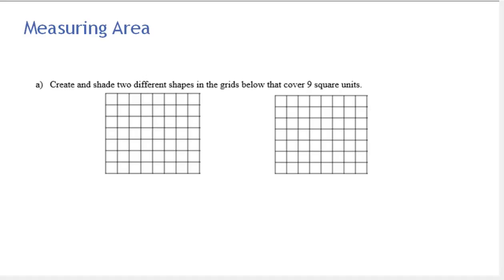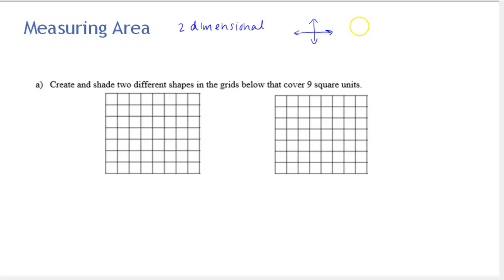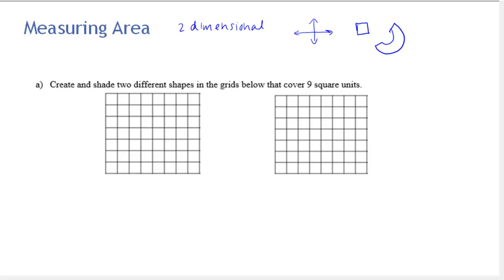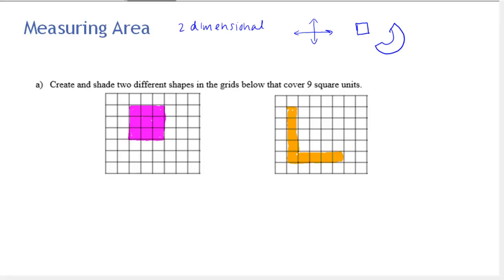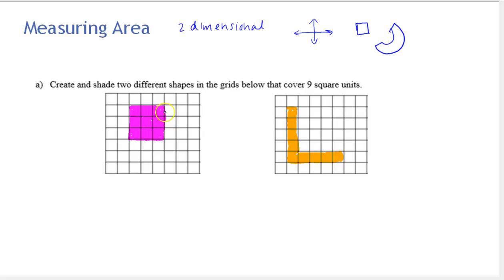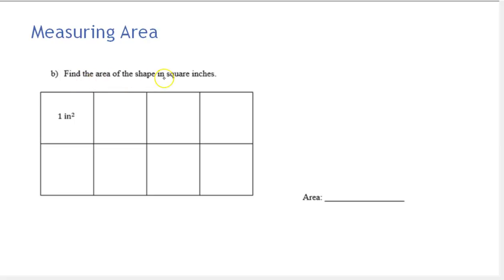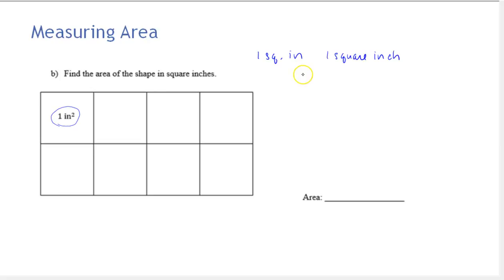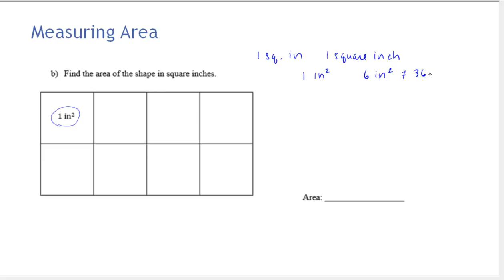ACR Unit 12 Problem 5